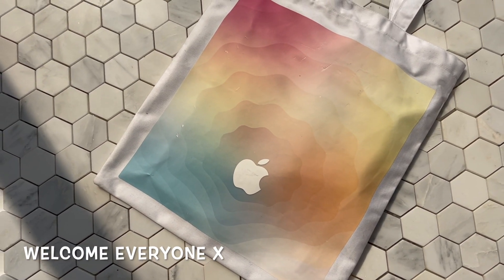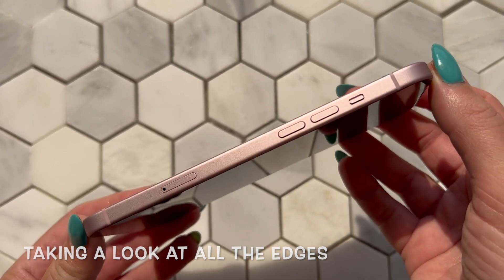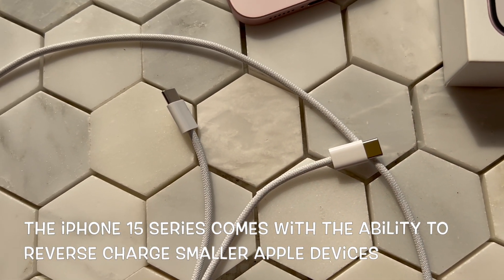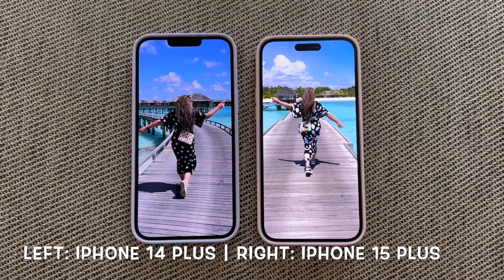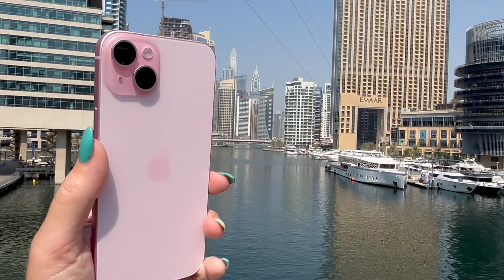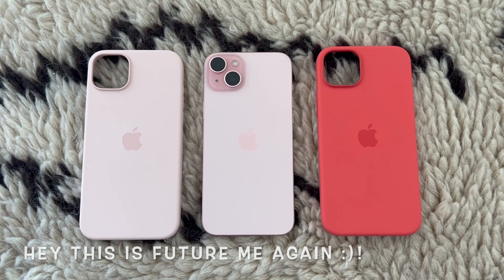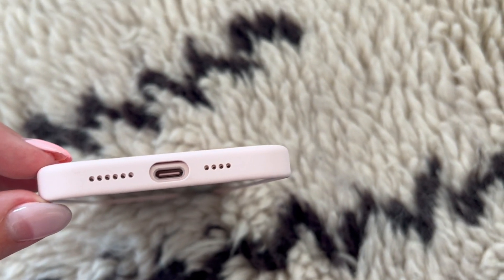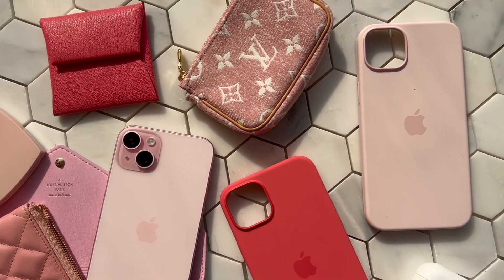iPhone 15 Plus PINK Unboxing + Apple MagSafe Silicone GUAVA Case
Today I'm excited to be doing an iPhone15Plus PINK unboxing along with the Apple iPhone 15 Plus MagSafe Silicone Case in GUAVA!

I’ll also be sharing colour comparisons between all of my pink Apple products to give you more of a true reflection of just how pink my new iPhone15PlusPink is

Also I show you how my iPhone 14 Plus PINK CHALK Silicone Case actually fits my new iPhone 15 Plus.

As part of my iPhone15Unboxing this video covers

⏱ TIMESTAMPS:
0:00 Introduction.
0:25 Unboxing iPhone15 Plus Pink.
2:10 What Else Is In The Box?
2:35 New Braided USB-C Cable.
3:35 Camera.
4:30 Brightness.
5:00 Dynamic Island.
5:30 Battery Life Is King.
6:10 Apple Silicone Case GUAVA Unboxing.
7:30 Will iPhone 14 Plus Silicone Case Fit The New 15 Plus?
9:45 Colour Comparison - How Pink Is It?
10:35 Outro.

HOW I MAKE MY YOU TUBE VIDEOS | APPLE:
I shoot ALL my YouTube videos with my Apple iPhone 14 Yellow and iPhone 14 Plus Purple …disclaimer, I love them!
And then I edit on my 13 inch MacBook Pro M1 2020 laptop using iMovie. So fast!

Love and Luck,
Donna